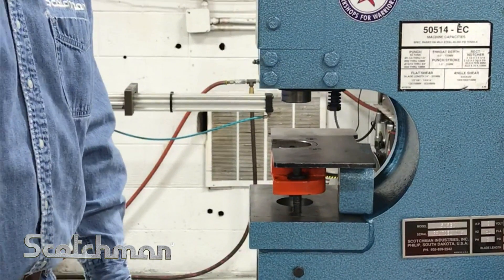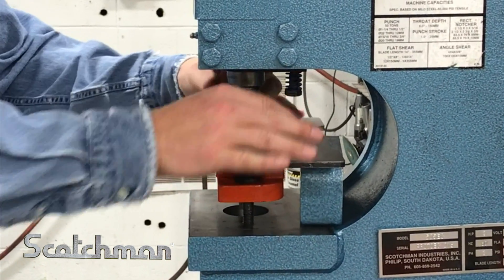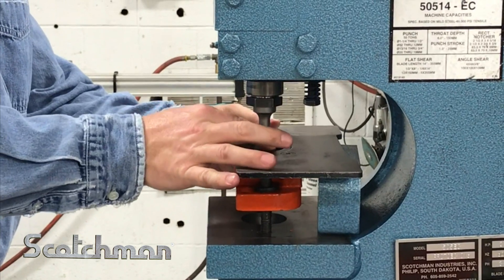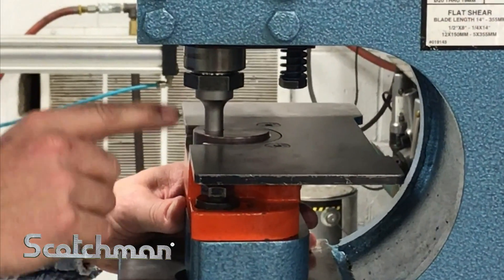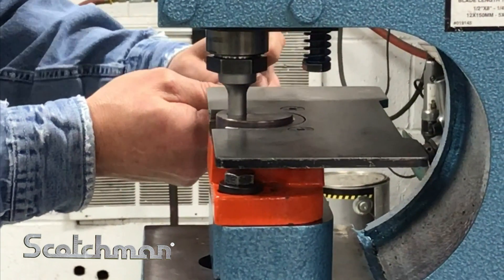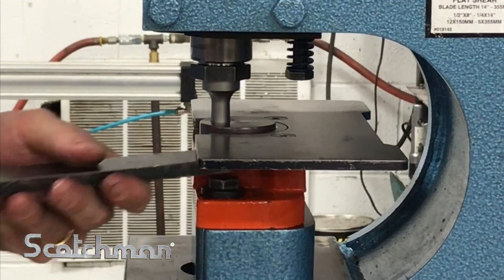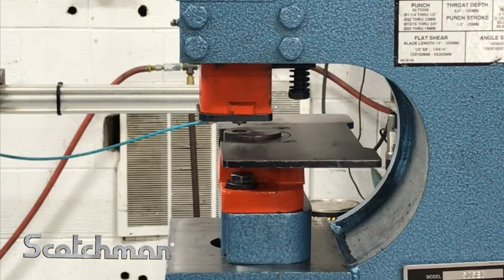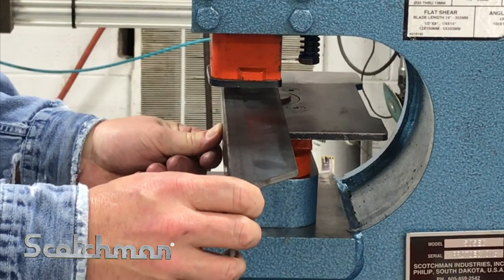How to Install an OFFSET Die on a SCOTCHMAN for Punching Angle Iron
How to Install and Properly Align Punch with an Offset Die - Shown on a SCOTCHMAN 50514-EC ironworker.

1. Run the beam all the way down and shut the machine off. All the alignment is done with no power to the machine.
2. Loosen the bolts on then die hold and pull the spacer back.
3. Slip the punch into the jam nut.
4. Thread the jam nut into the punch ram and tighten the jam nut firmly.
5. Place the offset die into the die holder. Make sure that milled spot on the die is aligned with the set screw on the die holder.
6. Using your hands lift the die holder up to the punch and slide the spacer underneath. (The punch never moves...just the offset die!)
7. Using an allen wrench, tighten up the set screw. This is to make sure your die and die holder act as one unit and doesn't move.
8. Align the die to the punch, making sure that you have equal clearance all the way around the punch.
9. Tighten die holder bolts.
10. Replace the guard and stripper.
11. Turn the machine on. Punch up and down with no material to make sure that you have the proper clearance between the punch and die.

Tip: Lubricating the punch and die every 5-10 holes will make for smooth, cool punching!

If you have an application that requires punching, shearing, forming, notching, or bending of a special part, give us a call at or fax us your drawing at 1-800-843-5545 or email it to